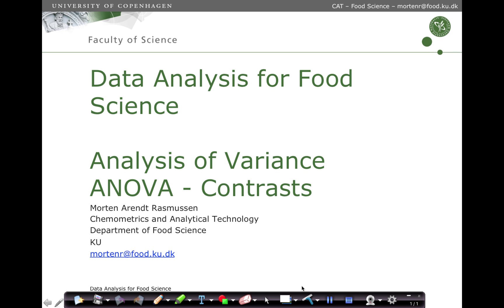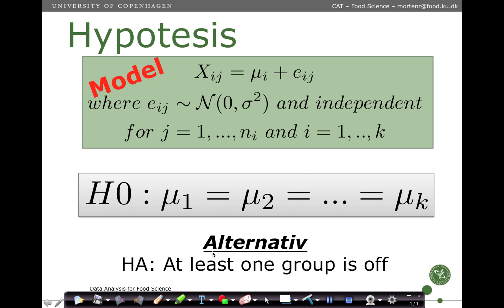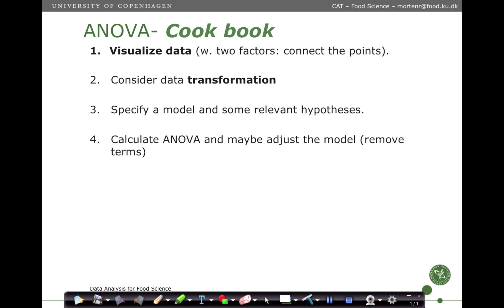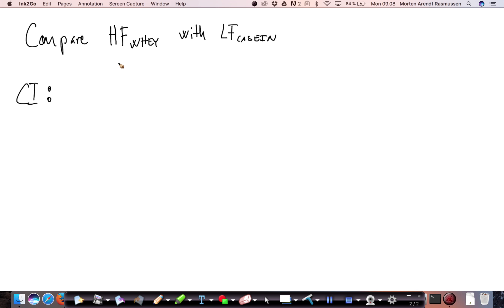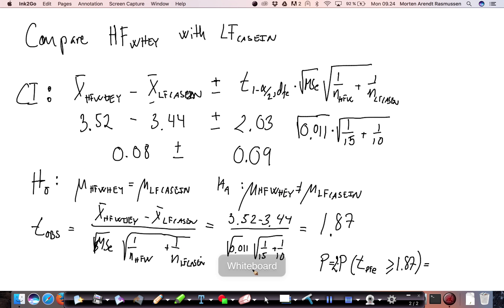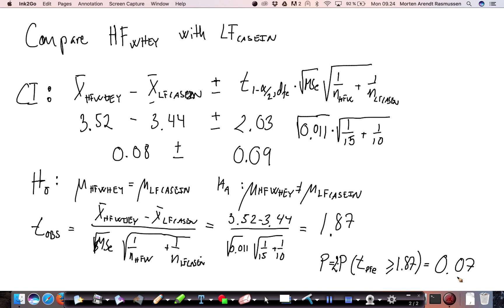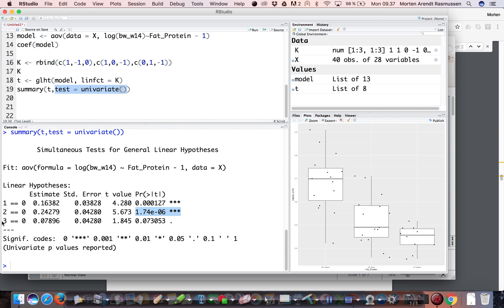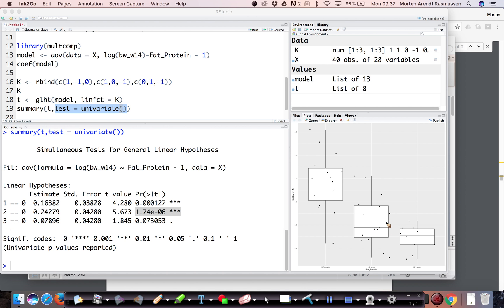20 - Contrasts in ANOVA models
In this lecture contrasts specifications, confidence intervals and testing from a linear model (ANOVA) are presented both "by hand" and using functionality in R

Data used in this series can be downloaded as an R packages:
devtools::install_github('mortenarendt/DataAnalysisinFoodScience')
library(ggplot2)
qplot(data = DAinFoodScience::coffeetemppanel, Sample, Intensity,color = factor(Assessor), group = factor(Assessor):factor(Replicate)) + geom_line()